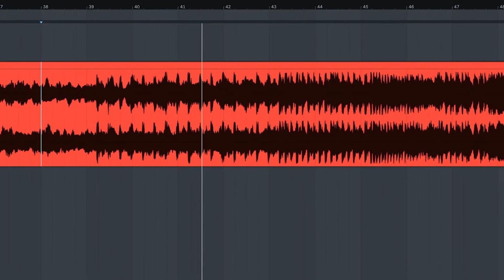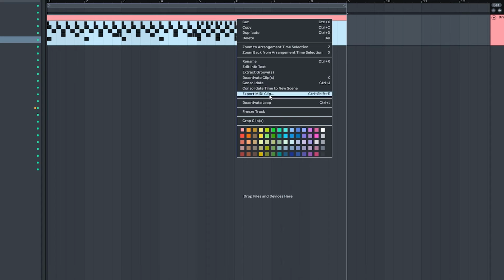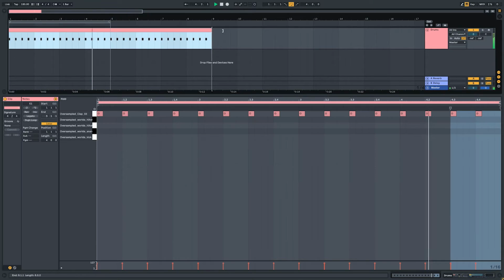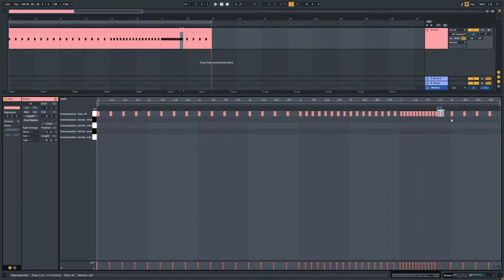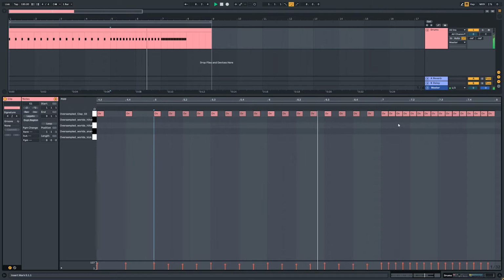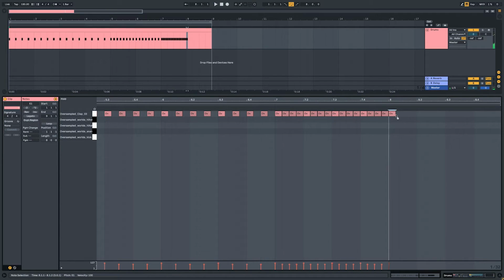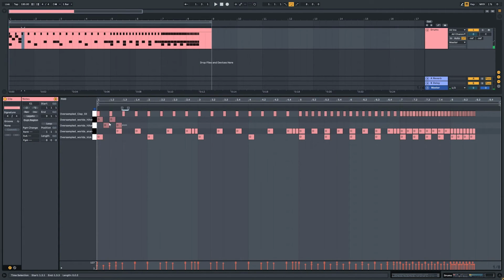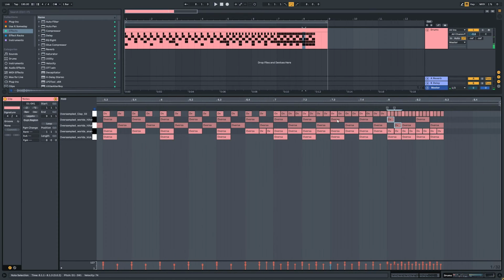How To Build Ups | HTSS EP02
In this video we gonna take a look at how you can make your own build ups.